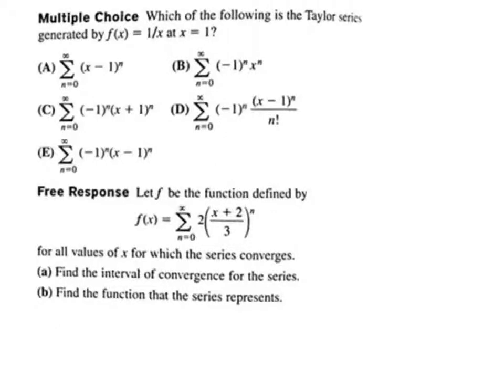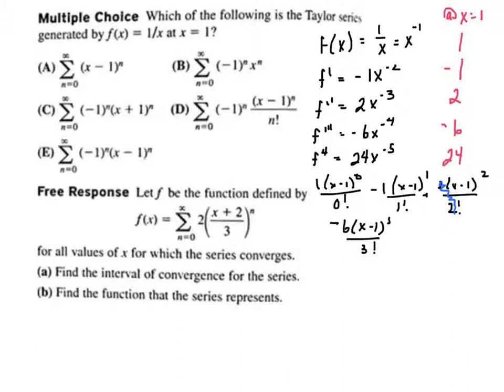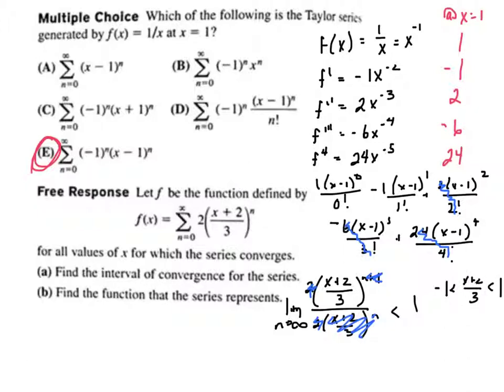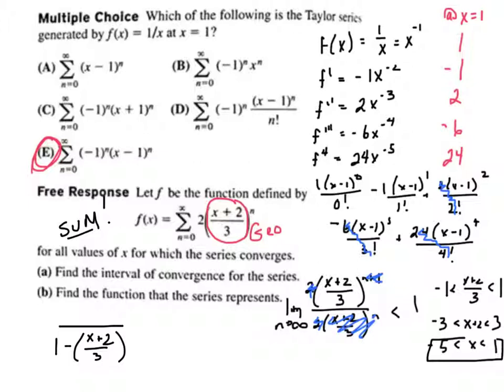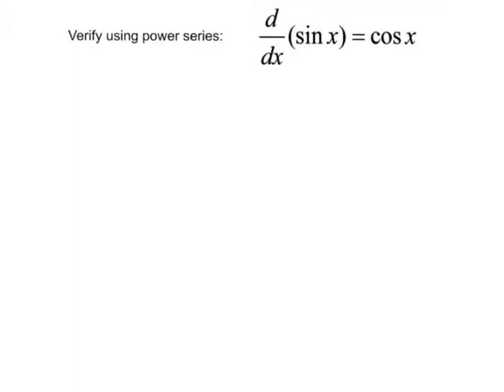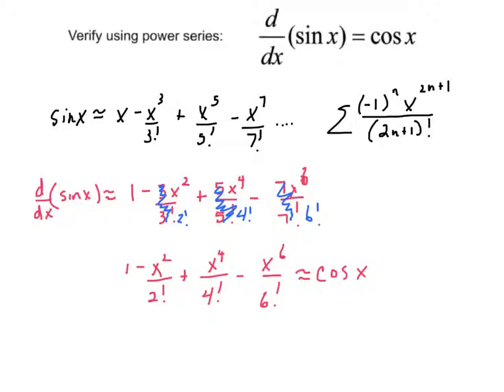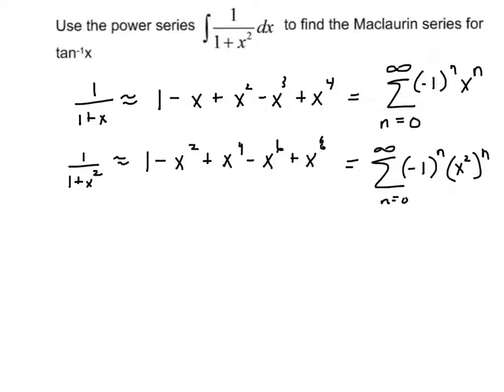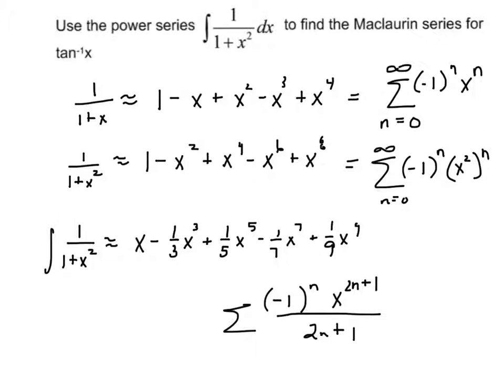Taylor Series Practice